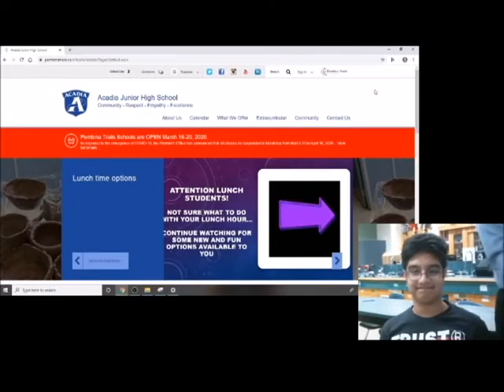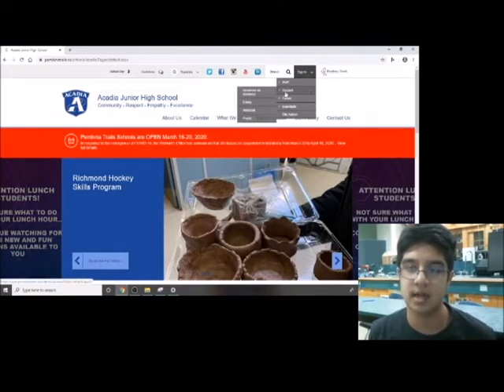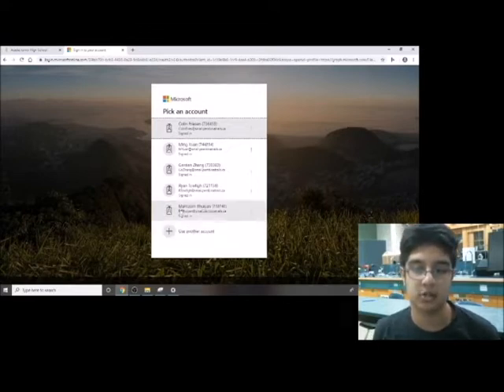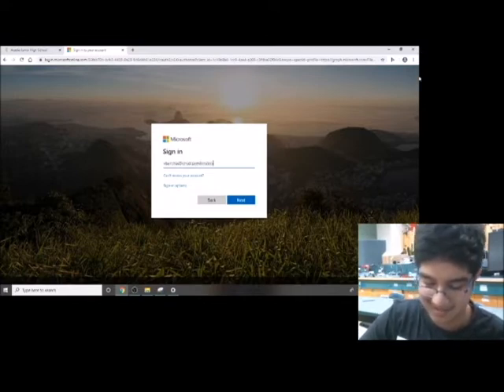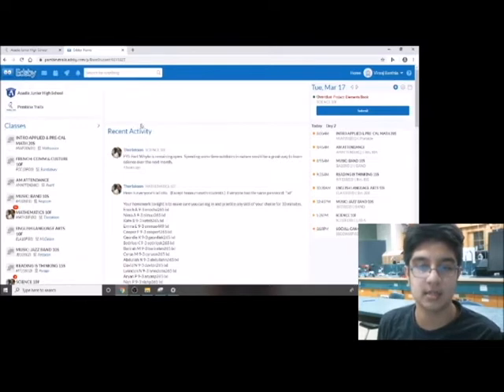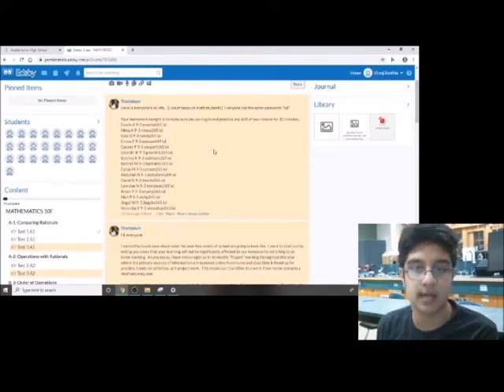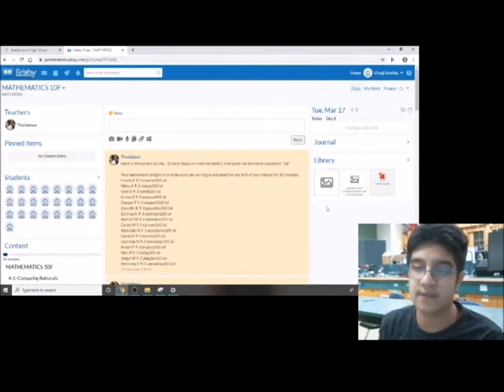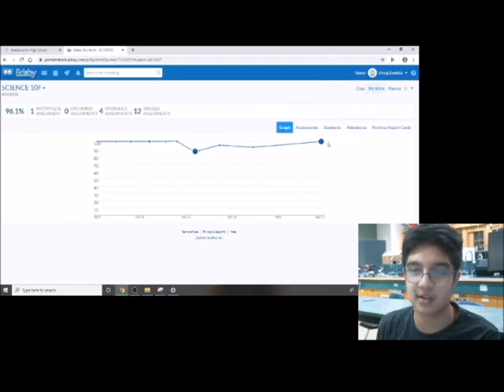Pembina Trails Edsby Login for Students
This is how students can log in to edsby at home.